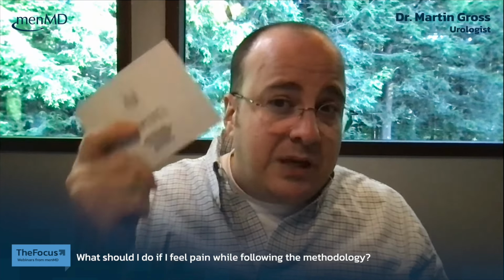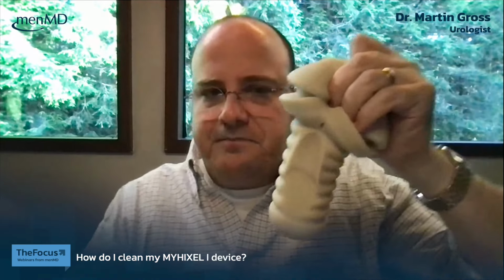28 Questions on Lasting Longer In Bed with @MYHIXEL - Answered By Urologist, Dr. Martin Gross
Presented on July 9th, 2024 by Dr. Martin Gross

Are you ready to reclaim your sexual confidence? Whether you're facing challenges with premature ejaculation or simply looking to enhance your intimate experiences, you're not alone.

In this webinar, Dr. Gross discusses:
- What is Climax Controlx
- Common Symptoms of Premature Ejaculation
- Premature Ejaculation Treatments
- Common Symptoms of Delayed Ejaculation
- Delayed Ejaculation Treatments
- Climax Control Treatments Demo
- Q&A

Martin Gross, MD is an Assistant Professor of Surgery (Urology) at the Geisel School of Medicine at Dartmouth College. He is the Men’s Health specialist for Dartmouth Health. He graduated from UMDNJ – New Jersey Medical School and completed his Urology residency at Boston University Medical Center. He subsequently completed a Men’s Health Fellowship at Louisiana State University Health Sciences Center. He has co-authored over 150 peer-reviewed journal articles, abstracts, videos, and book chapters. His research publications have garnered multiple awards.

Dr. Martin Gross serves on a number of journal and specialty society boards, including the Society of Urologic Prosthetic Surgeons and the Editorial Board of The Journal of Urology. He is an Associate Editor for The Journal of Sexual Medicine. He teaches about Men’s Health and provides penile prosthetic surgical training both domestically and internationally. His clinical interests include complex penile prosthesis surgery, penile prosthesis infection prevention, and the treatment of Peyronie’s disease, male stress urinary incontinence, chronic orchialgia, and hypogonadism.

MIHIXEL makers of the MYHIXEL Control Behavior Modification Device

ABOUT MENMD THEFOCUS WEBINARS
menMD brings together physicians and other expert presenters for honest and informative discussions about men’s health. menMD TheFocus Webinars provide attendees a platform to ask questions and engage with experts in the field. Anonymously participate live or watch a recording of the event on-demand. To view our entire Video Library and see upcoming webinars go